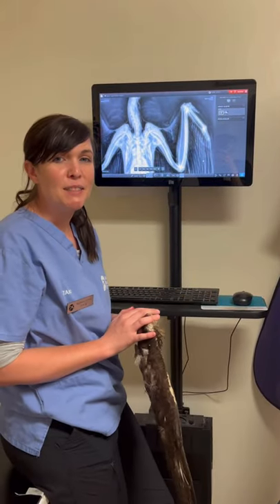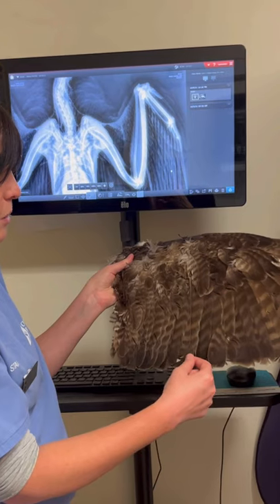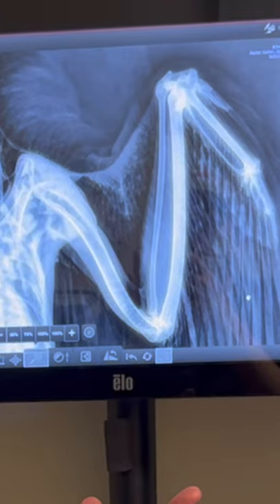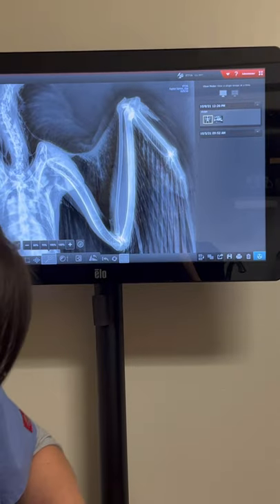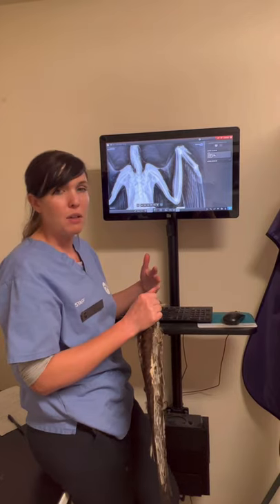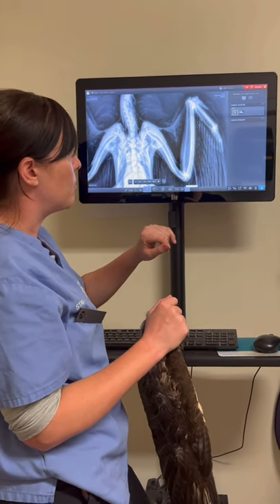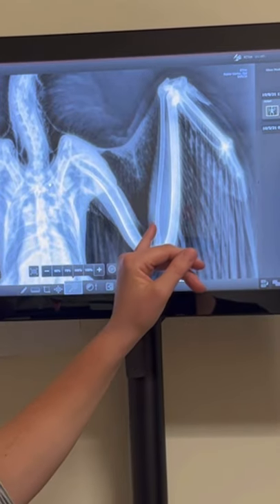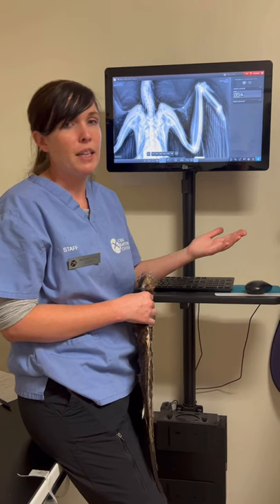Part 1 Wing Anatomy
ORC Veterinarian explains wing anatomy in birds.